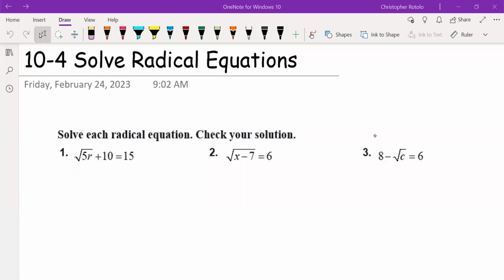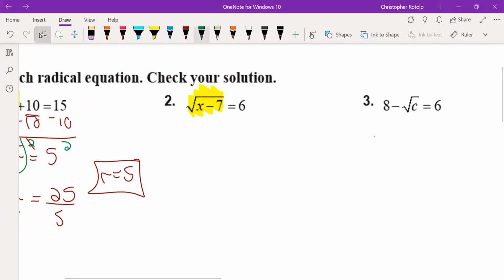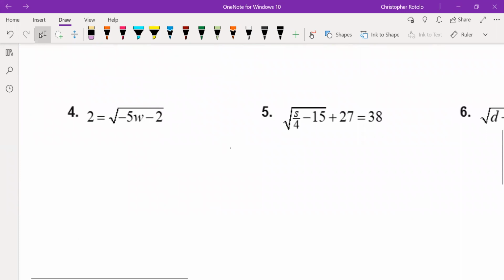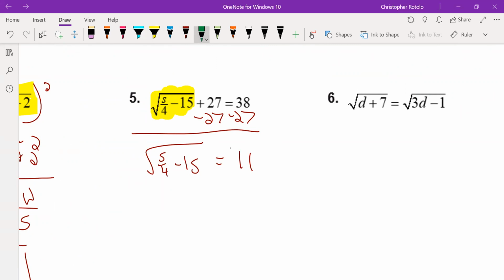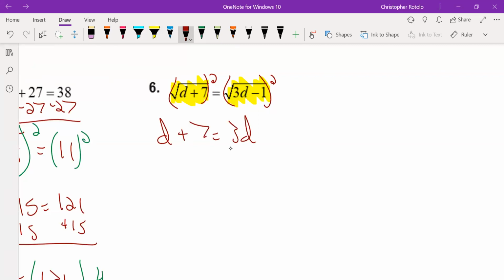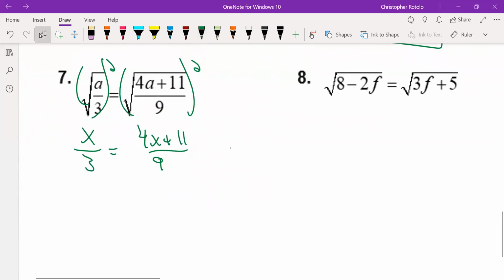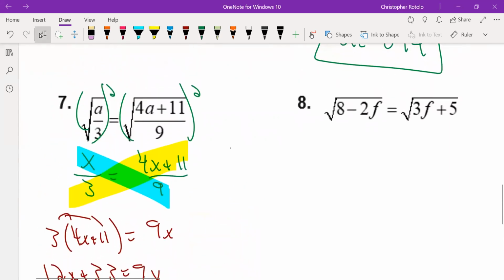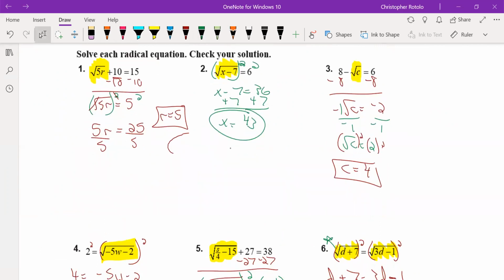A1 10 4 Solve Radical Equations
A1 lesson on solving radical equations. Does not involve quadratics.